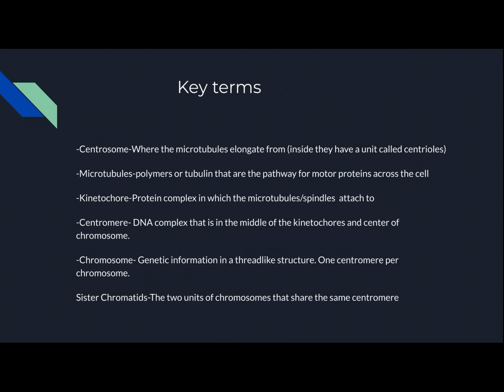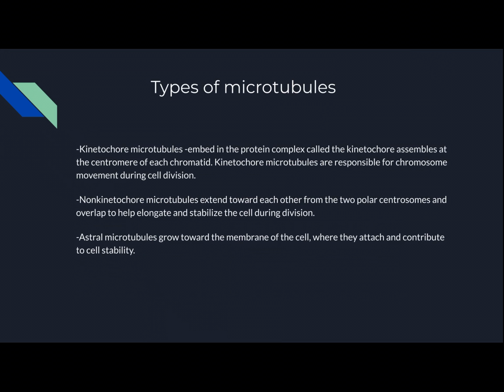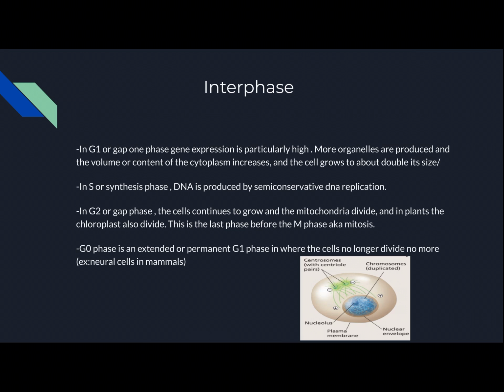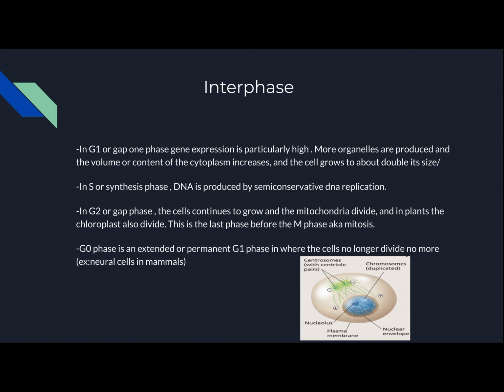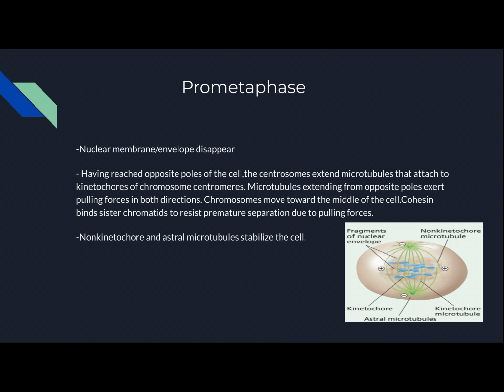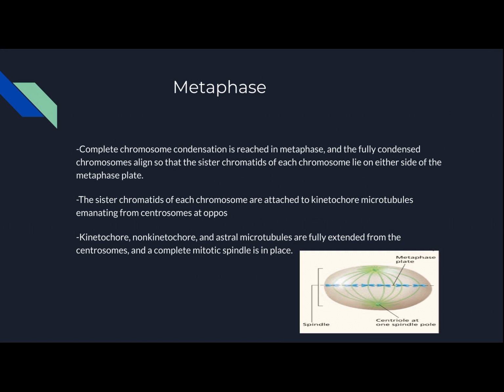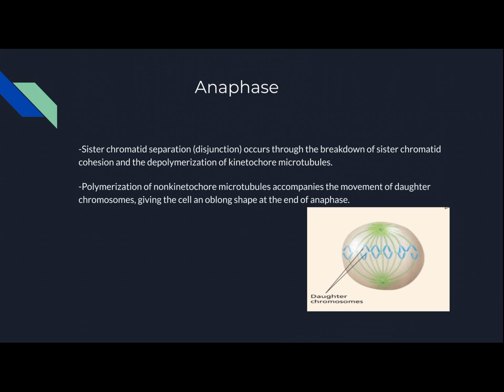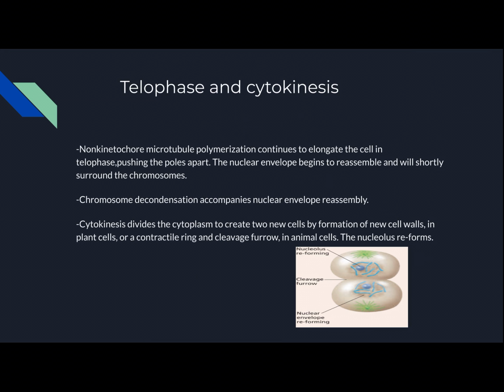Mitosis-Mendelian inheritance part 2 ep.2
So at the end of the video ,I said the nucleolus reappear in telophase ,but I meant cytokinesis lol. :)Next vid will be our last video in this Mendelian inheritance series, and it will be on meiosis and how it abides by mendel’s law